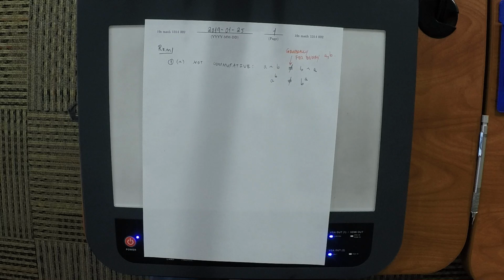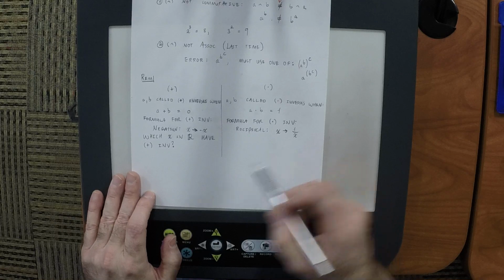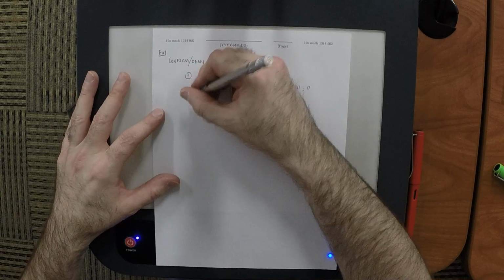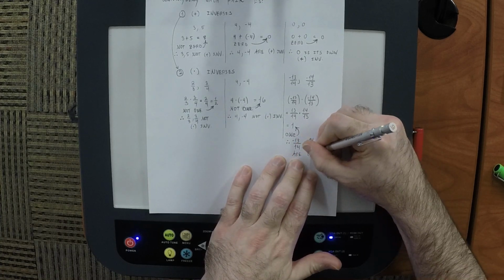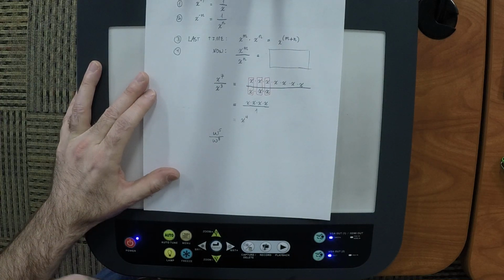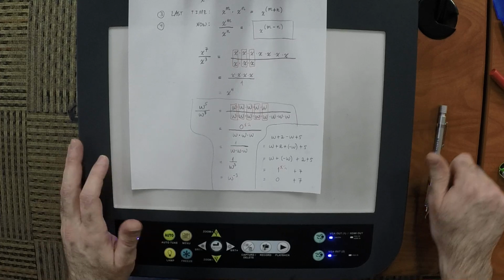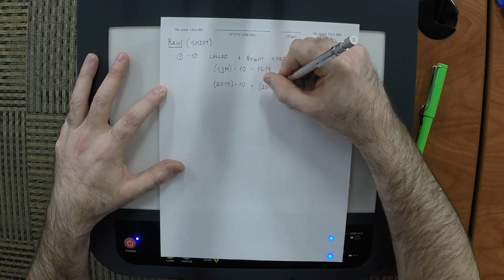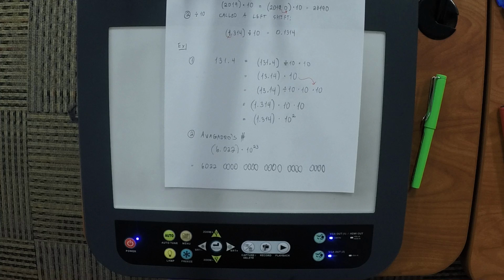19s math 1314: lecture/05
College Algebra: Exponent Rules, Inverse, Scientific Notation, t0:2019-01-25